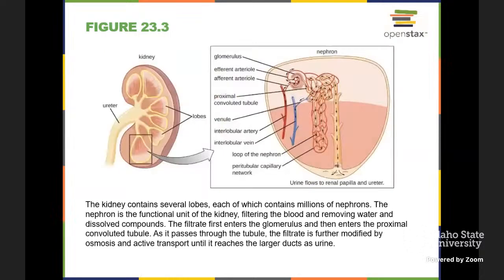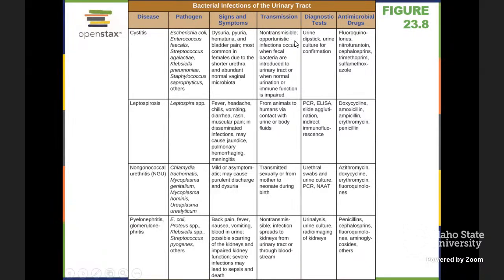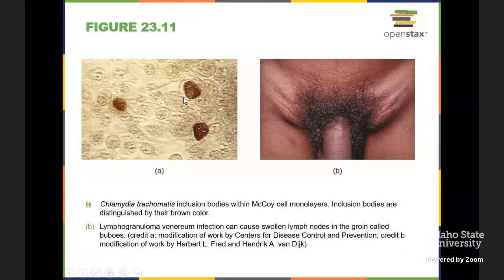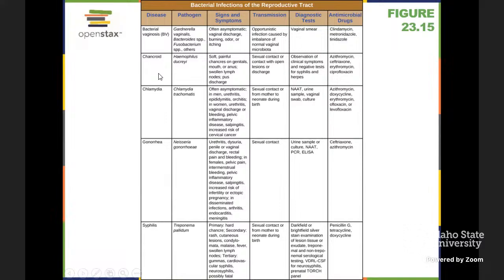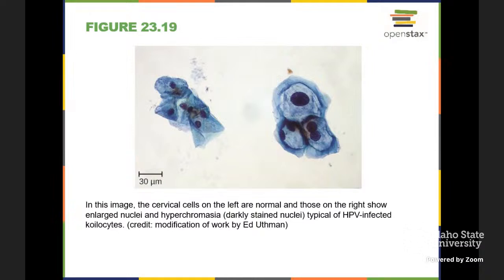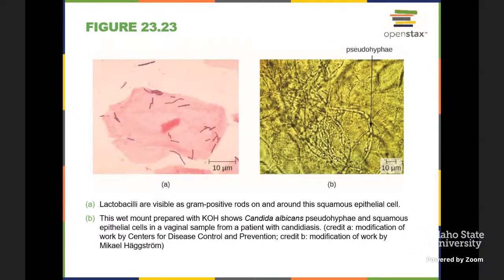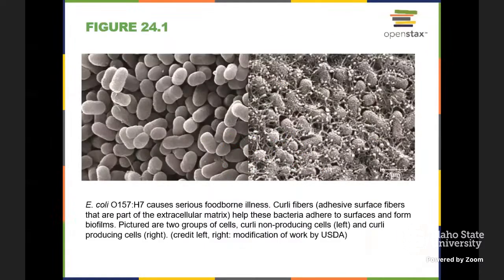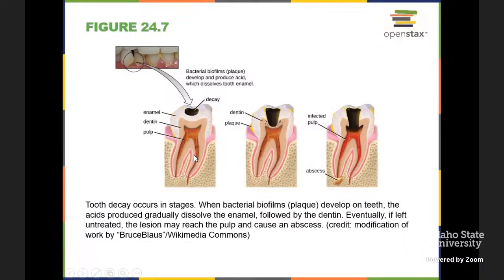Principles of Microbiology